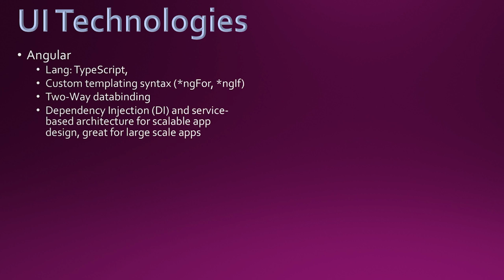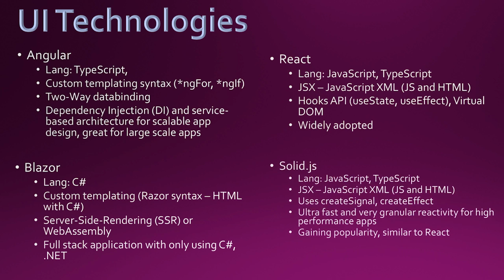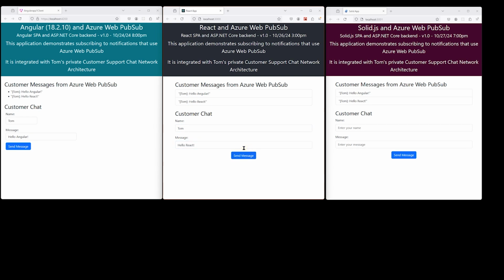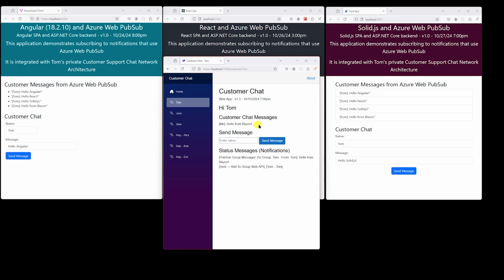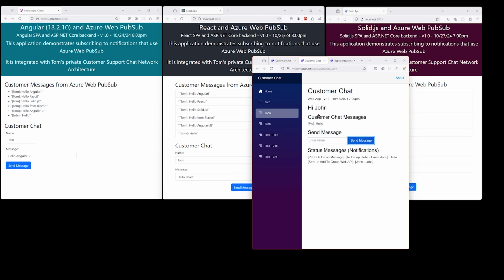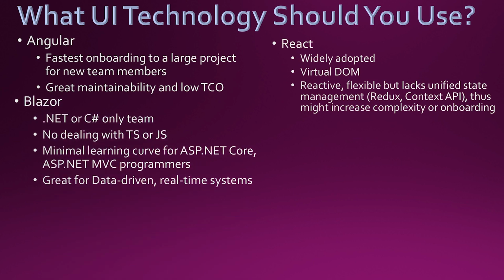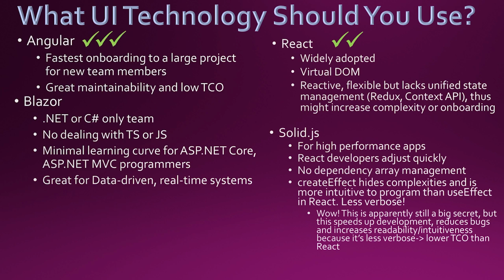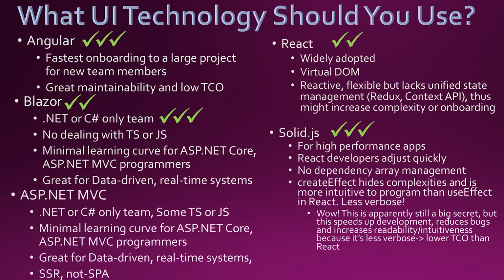Customer Support Chat Demo showing UI in Angular, React, Solid.js and Blazor frameworks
Continuation of my Customer and Customer Support Chat application demo that compares UI apps programmed in Angular, React, Solid.js and Blazor.